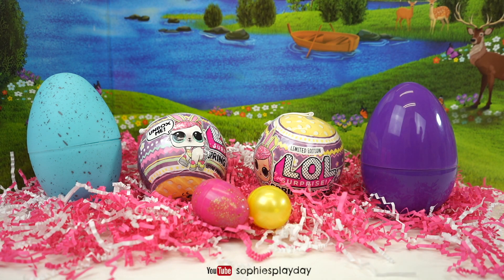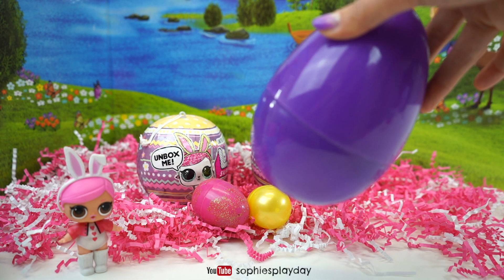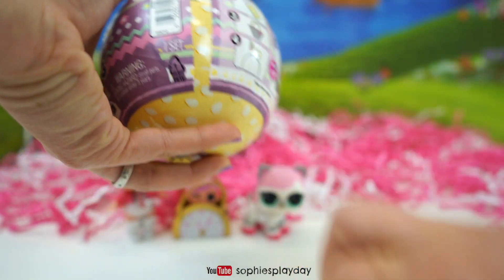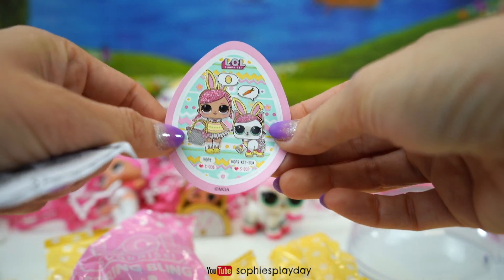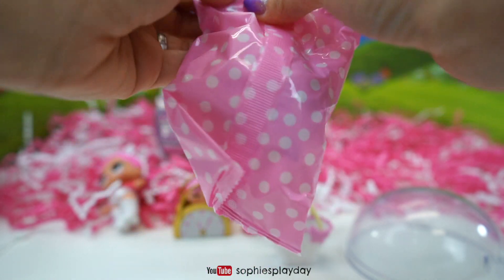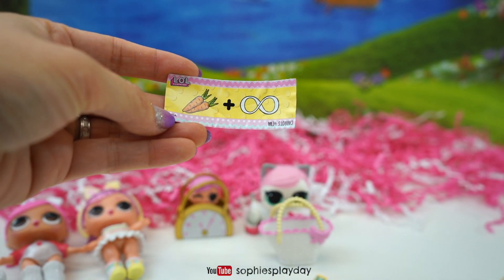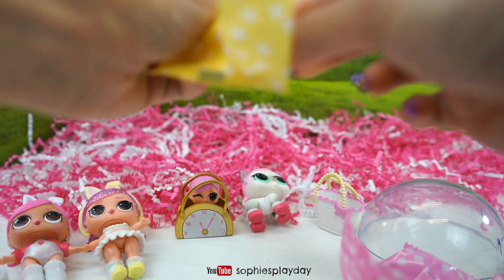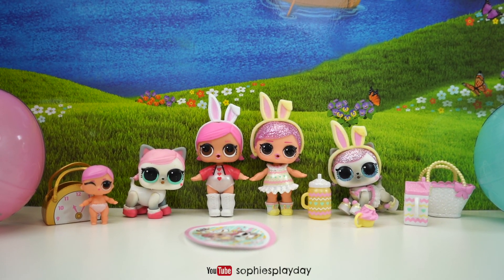LOL Surprise Spring Bling Unboxing Hops and Hops Kit Tea Family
Hi friends!  In this video we will be unboxing the new LOL Surprise Spring Bling 2020.  Hops and Hops Kit-Tea for a make over and now comes in a new dress and glitter!  We also unboxed the old Hops, and Hops Kit-tea hiding in the Easter eggs.